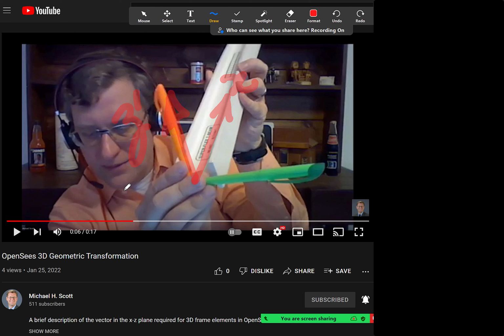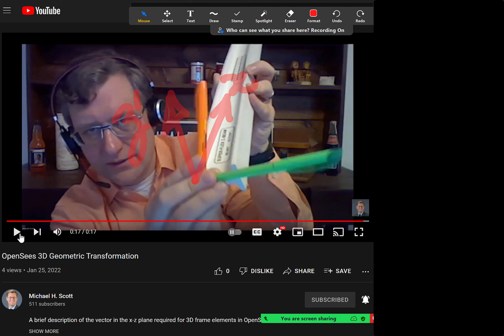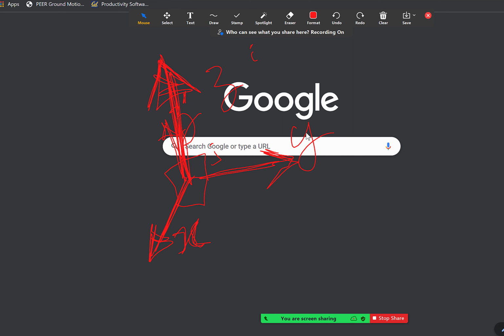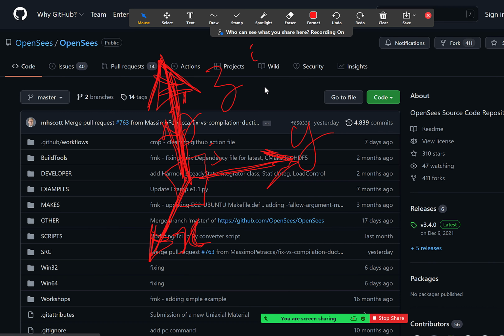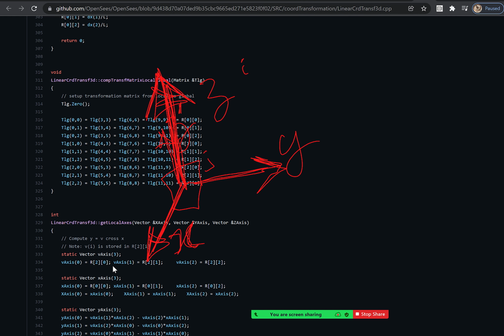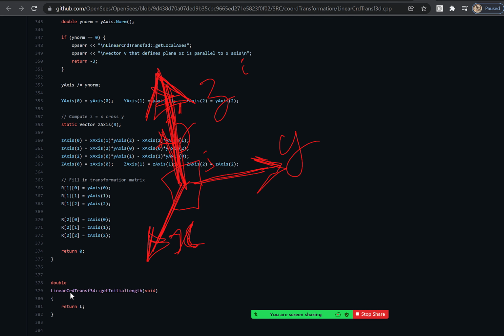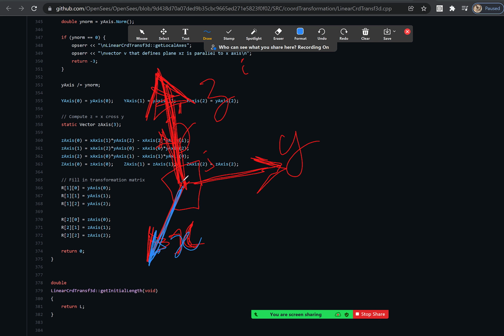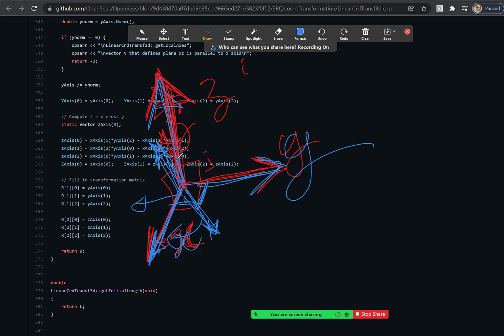Element Local Axes in 3D, OpenSees Application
Professor Michael Scott posted a show video where he did a great job giving a visual display of how element local axes are defined. I wanted to add some "graphics" onto his video to add more info into the conversation.
This is a general modeling concept, which we apply to OpenSees here.